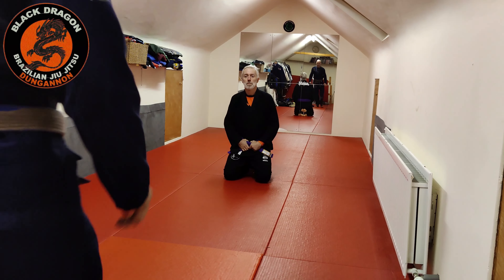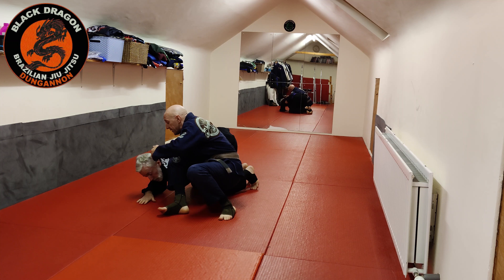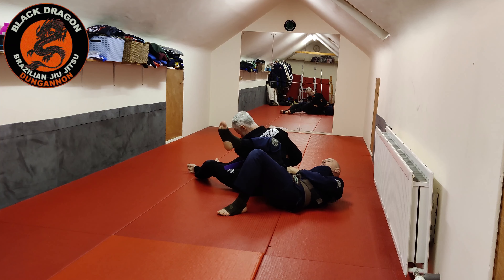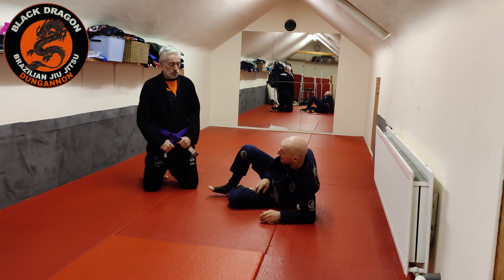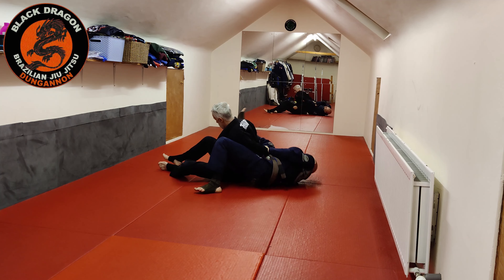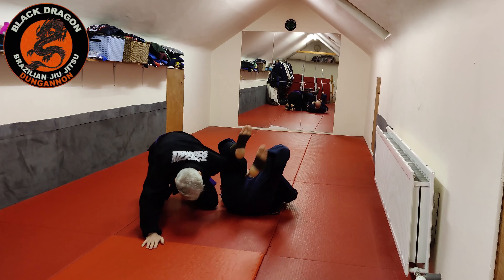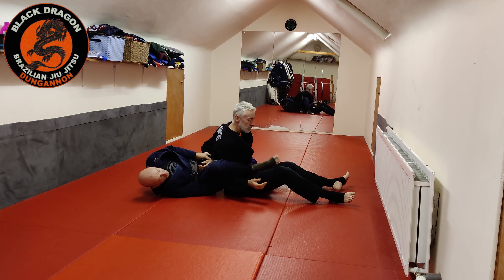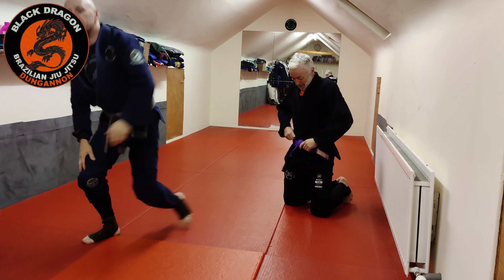Omoplata Game - Omoplata Crucifix - The Back (week 11)